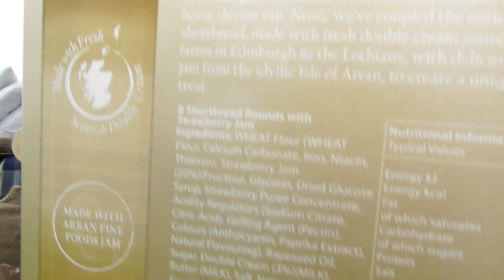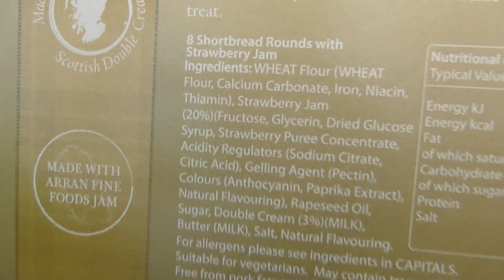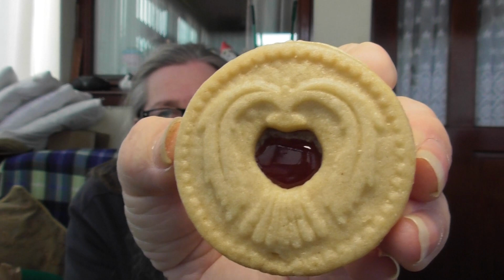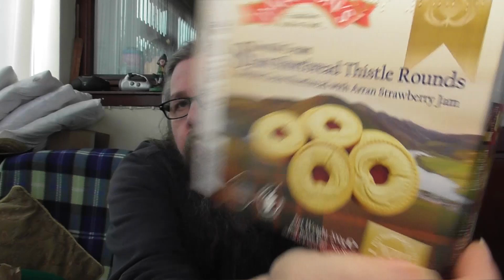Patersons Jam Shortbread rounds